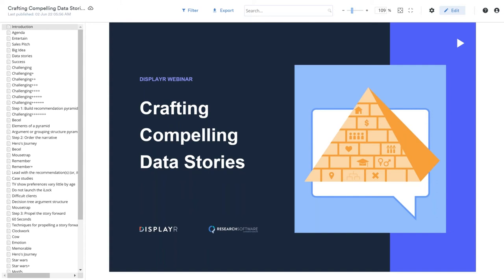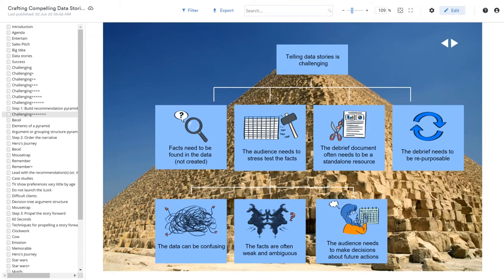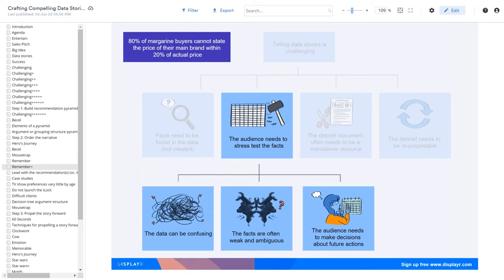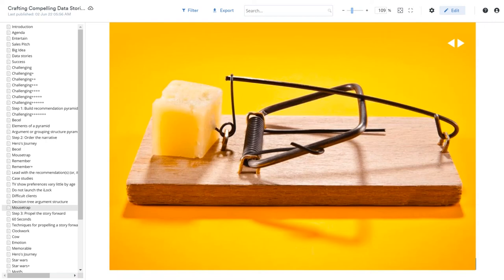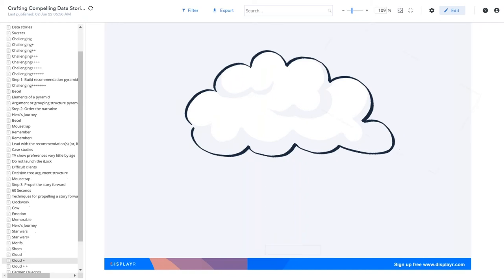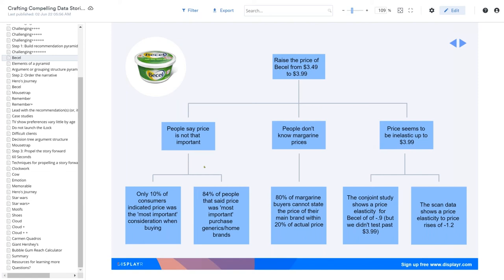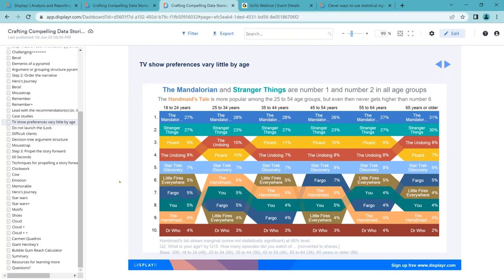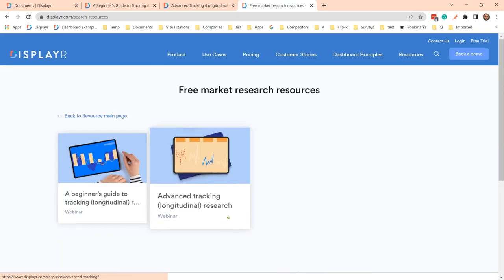Crafting Compelling Data Stories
Being able to tell a good data story isn't just nice; it's necessity.

Once you have found the key patterns in your data, the next step is to craft a compelling story that makes it easy for your audience to understand and take action.

Learn how to craft compelling data stories.

Packed with actionable how-to advice, Tim Bock covers key storytelling techniques, addressing which to use, which to avoid, and when. Including:
- The hero's journey,
- The customer journey,
- Pyramid structures,
- Mousetrap, and
- The anxious parade of knowledge.

Plus, he gives tips on granular issues like page layout, font size, and other storytelling devices.

Make it easy for your audience to understand and act upon your research. Watch now.

Displayr is the only tool you’ll ever need to quickly uncover and share the stories in your data. Easy for the novice, powerful for the expert. Analyze, report and publish dashboards. Automatically update everything with new data. Everything’s reproducible, Work collaboratively in real time. Secure cloud platform. Nothing’s missing.